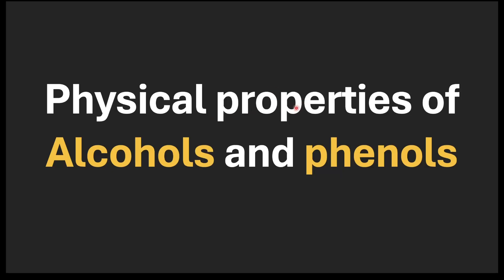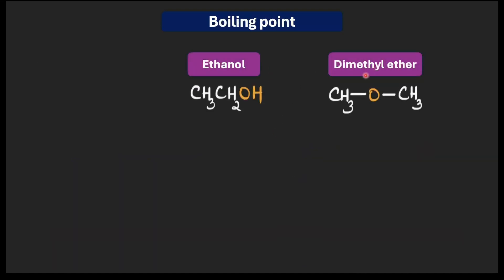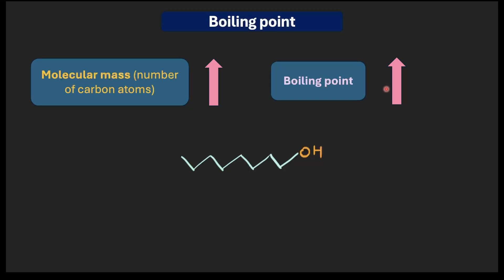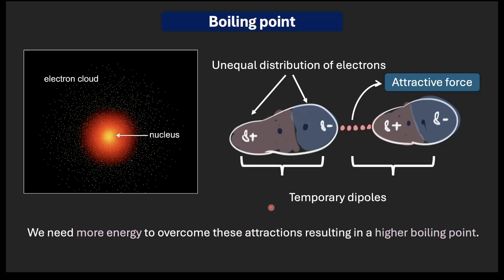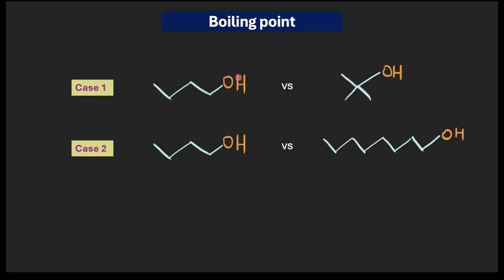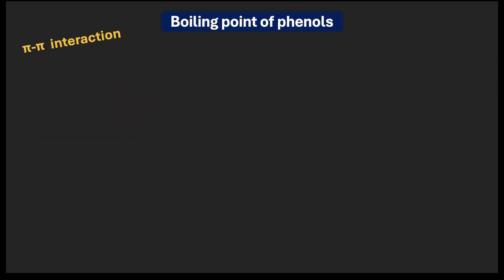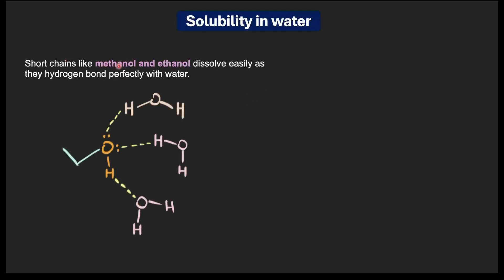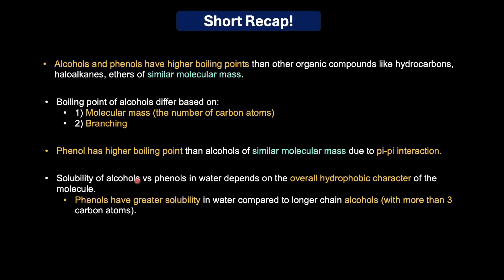Physical properties of alcohols and phenols | Alcohols, phenols & acids | Chemistry | Khan Academy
In this video, we will primarily look at the two physical properties of alcohols and phenols: boiling point and solubility. We will explore what factors govern these physical properties and how the presence of -OH group plays out differently in both cases.

Courses on Khan Academy are always 100% free. Start practicing—and saving your progress—now!

Timestamps:
00:38 - Boiling point of alcohols and phenols
1:59 - Example: boiling point of ethanol vs dimethyl ether.
3:50 - Factors affecting boiling points of alcohols - Molecular mass
6:25 - Factors affecting boiling points of alcohols - branching.
7:43 - Apply the above factors to different alcohols
8:58 -  Compare the boiling points of phenol vs alcohols of similar molar mass.
11:22 - Solubility of alcohol vs phenol.
13:16 - Quick recap!

Created by
Revathi Ramachandran